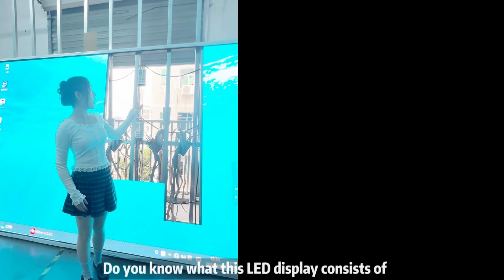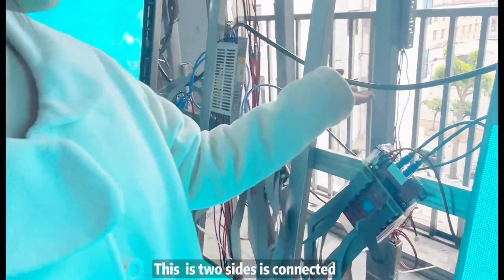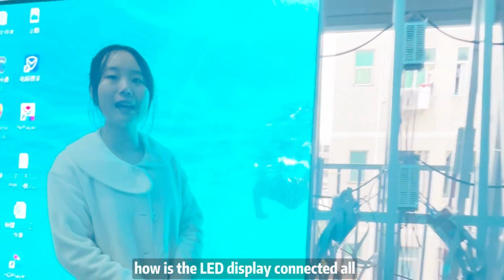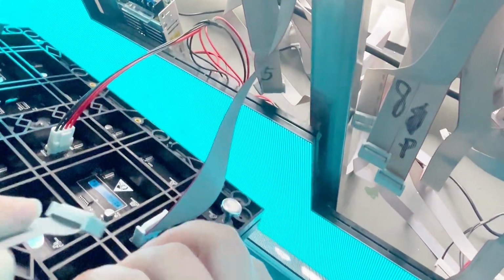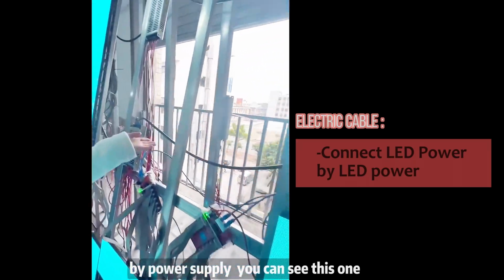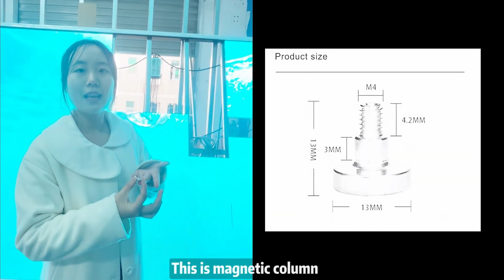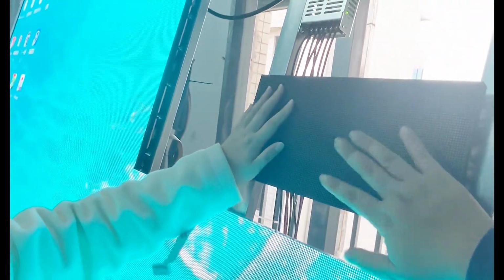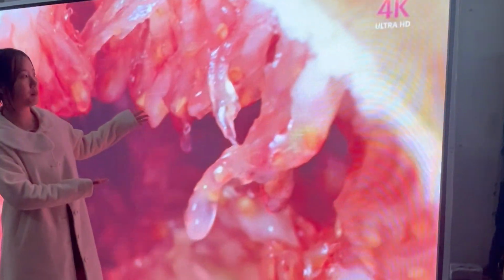How is the screen at the top composed?-LED display stack installation video guide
you will find what parts should be prepared during the installation. and also how to assembly the screens and how to debug and run it. we think it is very user-friendly for the new guys.